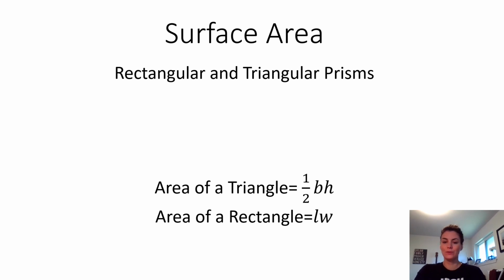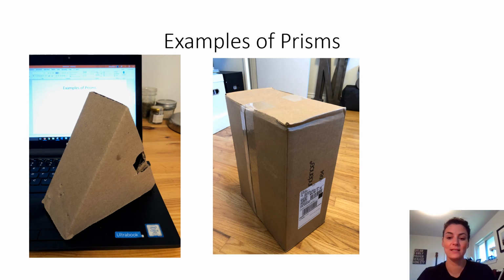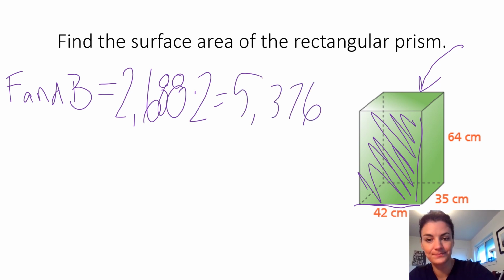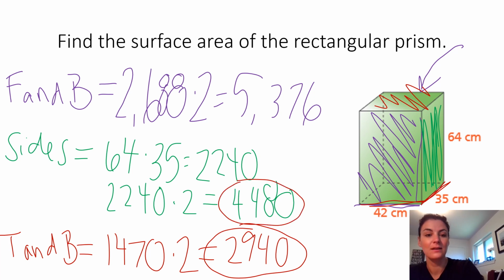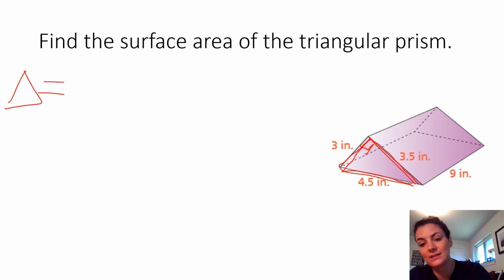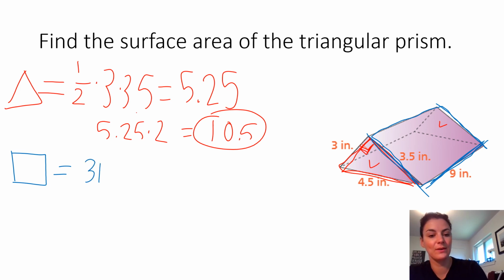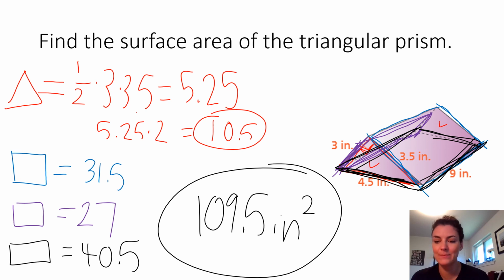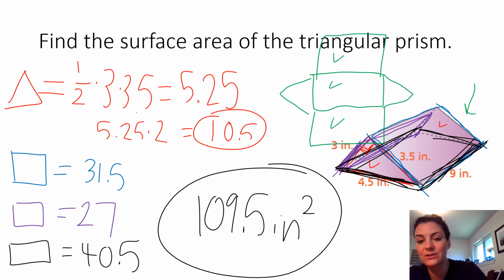Surface Area Lesson